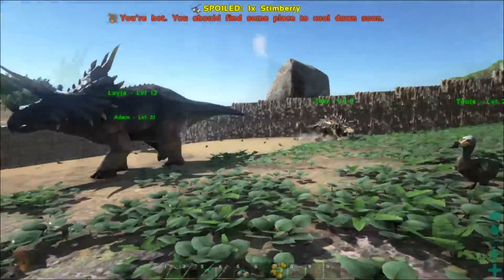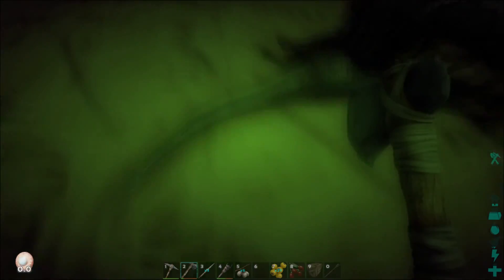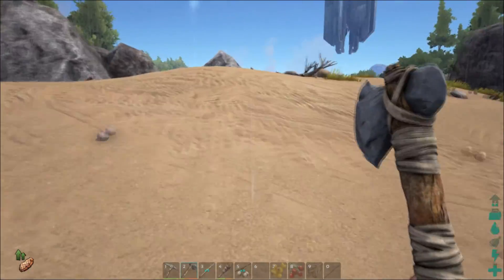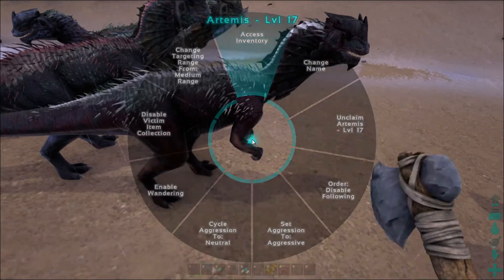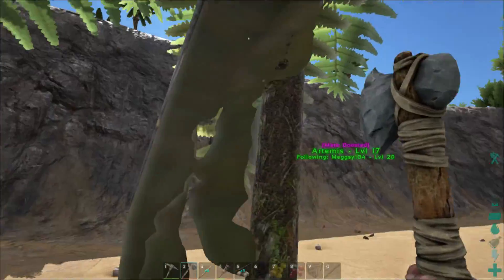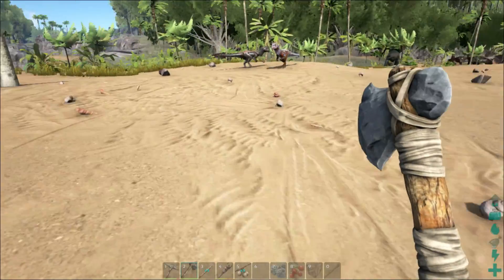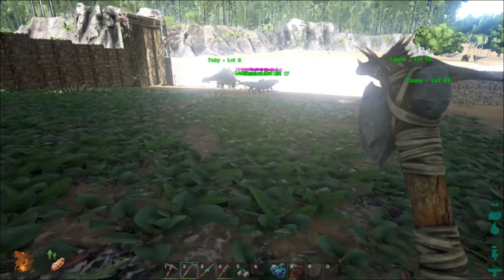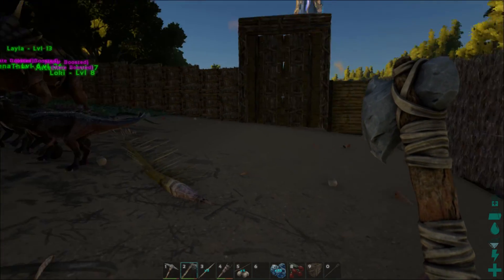ARK: Survival Evolved - CARNO CAMPER?! (S01E01)